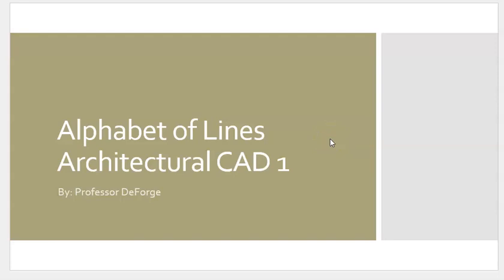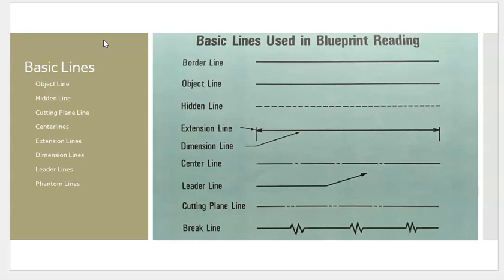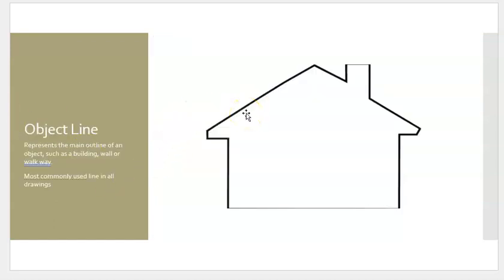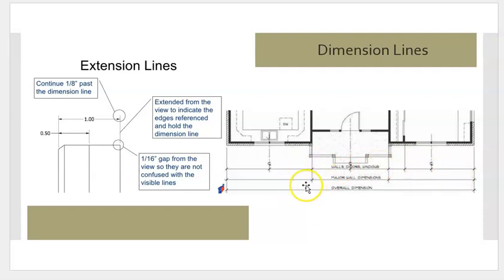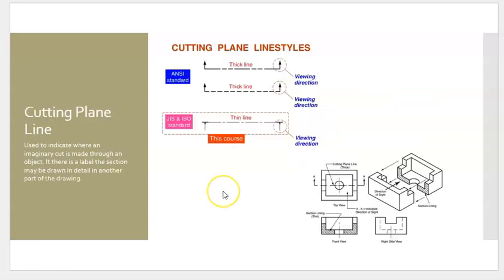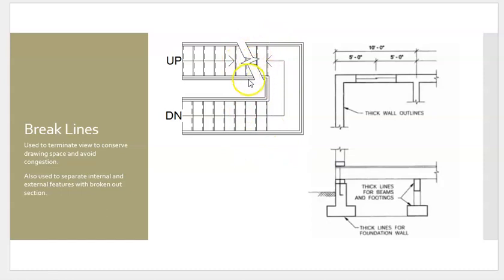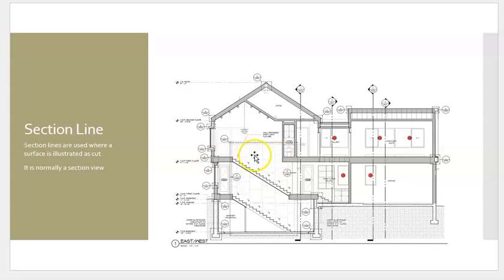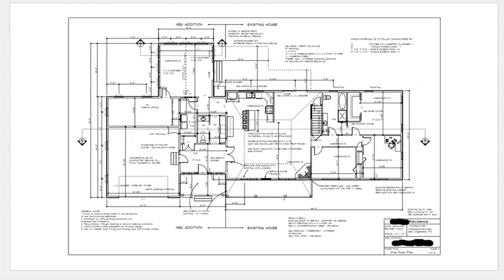Alphabet of Lines week 3 4